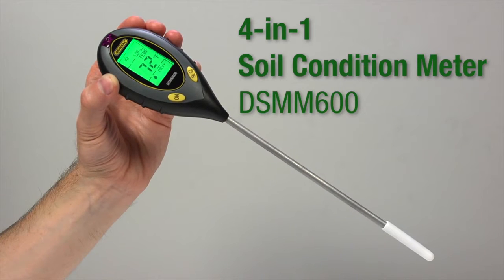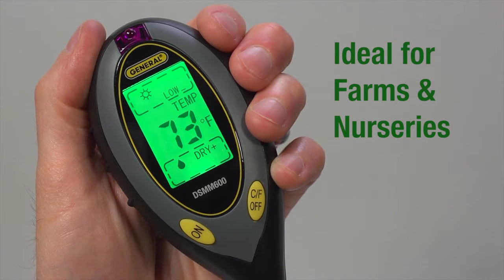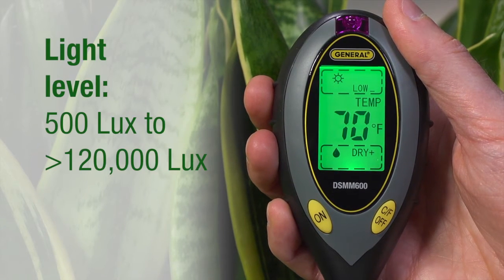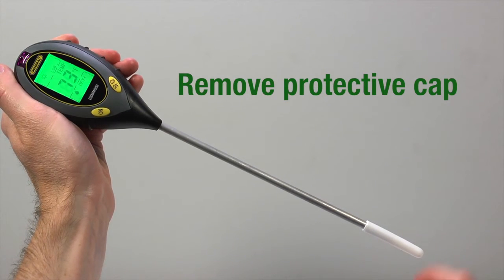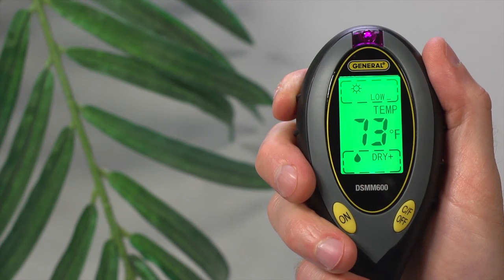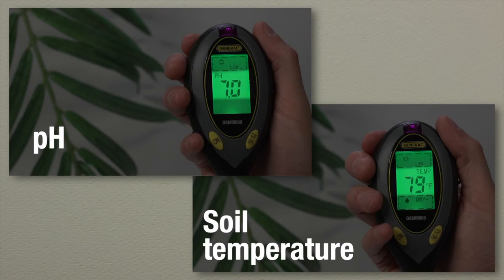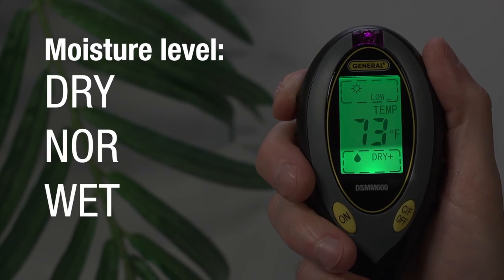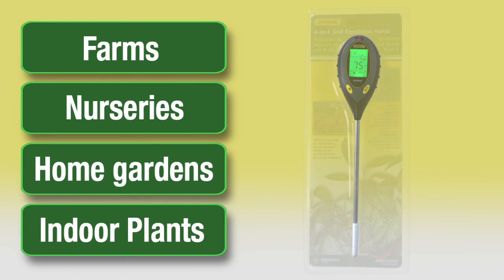DSMM600 - 4-IN-1 SOIL CONDITION METER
4-in-1 soil condition meter measures pH, temperature, moisture & sunlight intensity. Soil-quality measurements are achieved via the meter’s 7.9 in.-long, sensor-tipped probe and displayed on a 1.8 in. (46mm) backlit LCD. The DSMM600’s pH level measurement feature enables users to determine whether the acidity of the soil is suitable for particular plants. The pH measurement range is 3.5 to 9.0. The temperature, moisture and sunlight intensity measurement features help to pinpoint bad spots in gardens and lawns by identifying such issues as poor drainage, and inadequate or excessive wetness and sunlight. These parameters also impact ongoing indoor and outdoor plant maintenance and care. The instrument’s temperature measurement range is 16° to 122°F (-9° to 50°C), and readings can be displayed in Fahrenheit or Celsius via the °F/°C switch. Moisture content is measured within five levels, ranging from less than 5% (Dry+) to more than 30% (Wet+). Sunlight intensity is measured within nine levels, ranging from less than 500 Lux to more than 120,000 Lux.